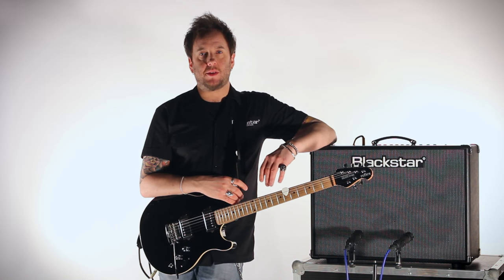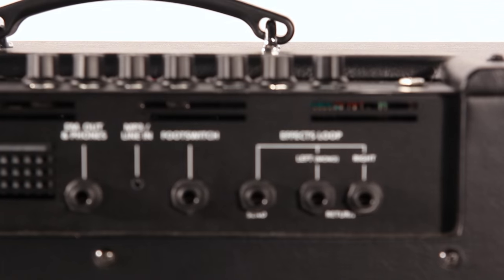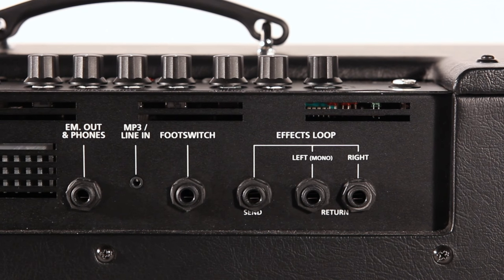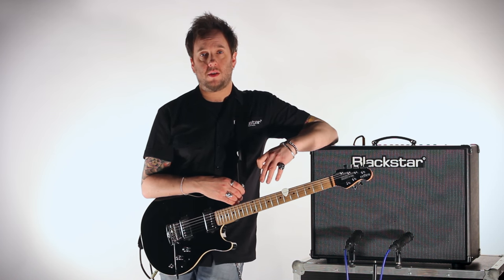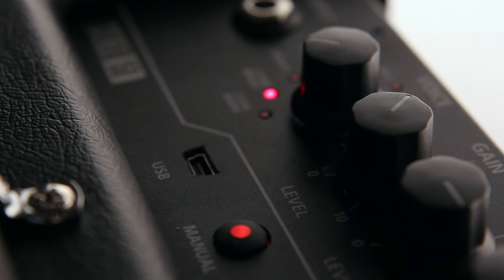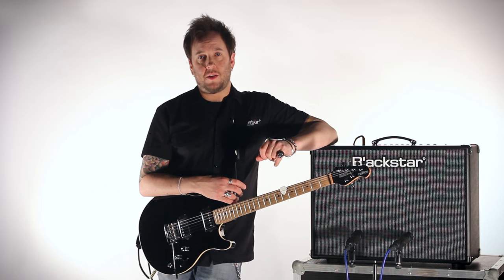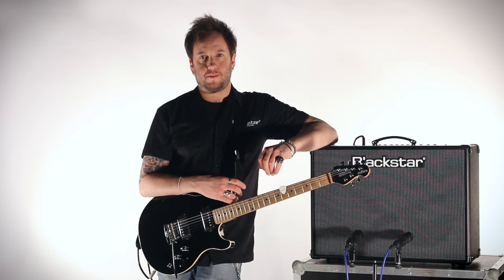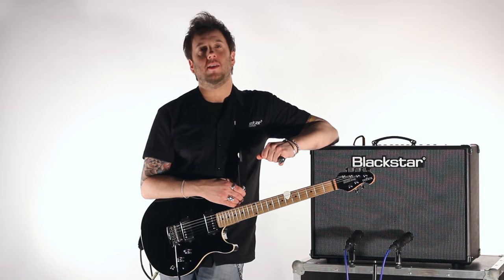Blackstar ID:Core 100 & 150 connectivity demo - PLAY:LIVE:LOUD